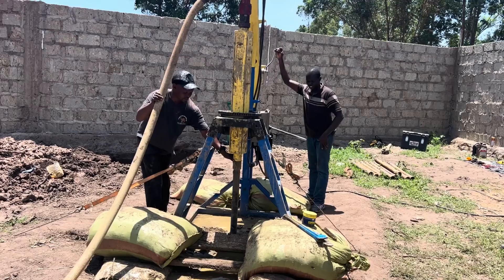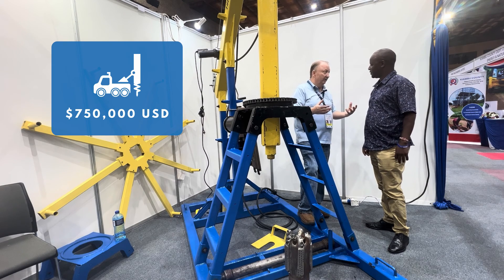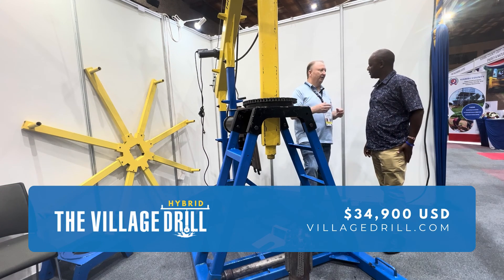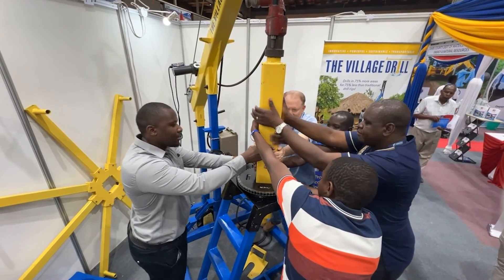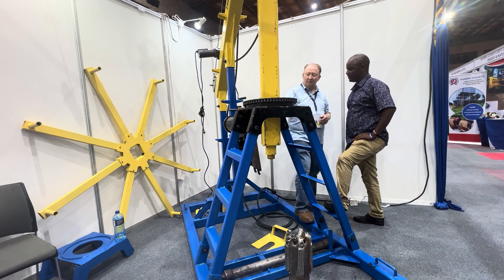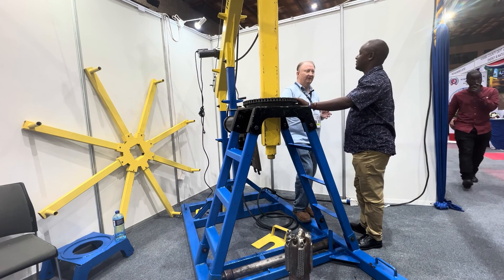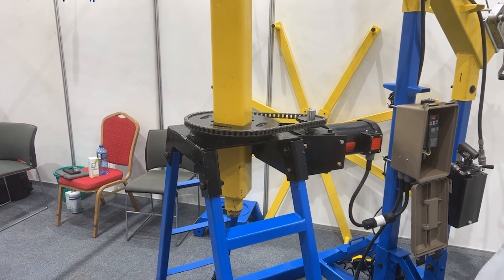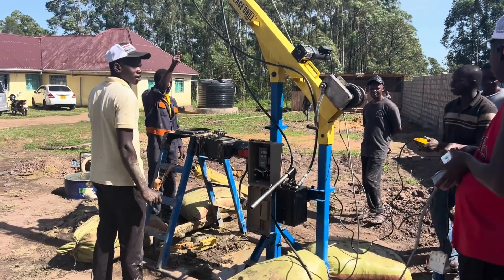Introducing the Village Drill Hybrid at WASIC 2024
Mike Anderson, operations director for WHOlives and the Village Drill Hybrid, highlights the next era for the game-changer in well drilling technology at the Water and Sanitation Investors Conference 2024.

The Village Drill Hybrid is the global leader in borehole drilling technology. Engineered to carry by hand. Powerful enough to get the job done.